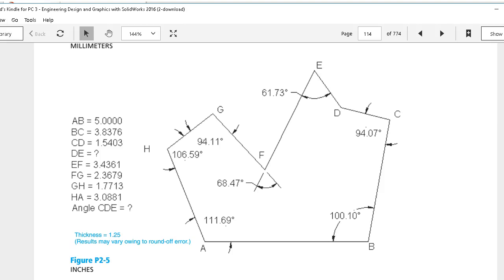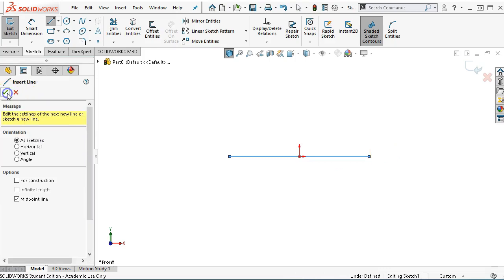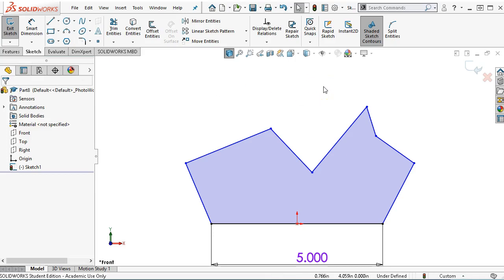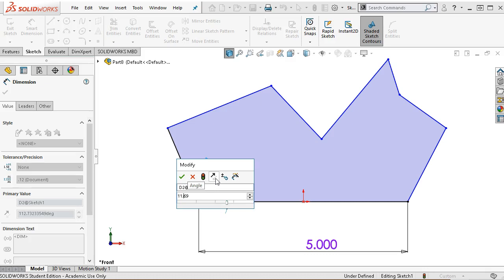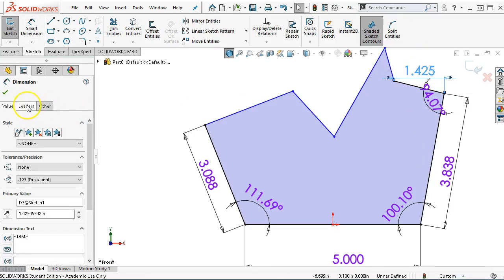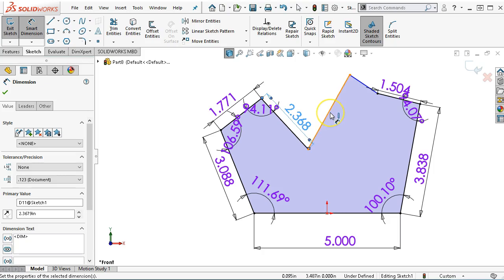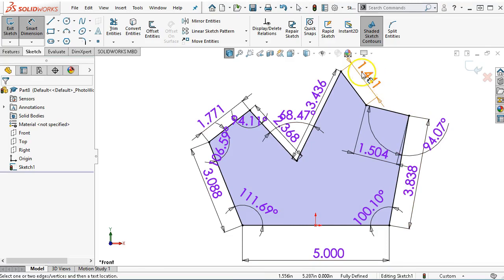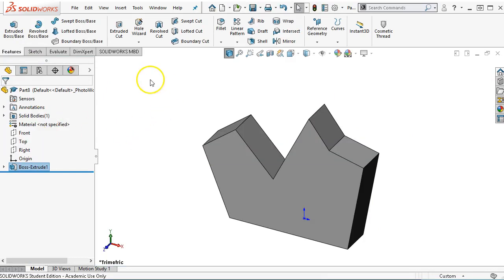20181231 Ch2-1 P2-5